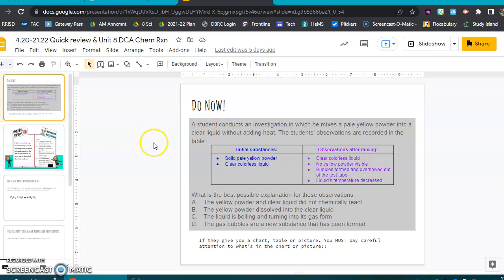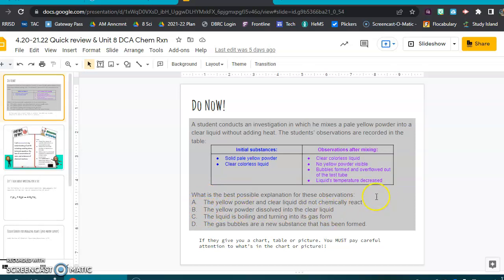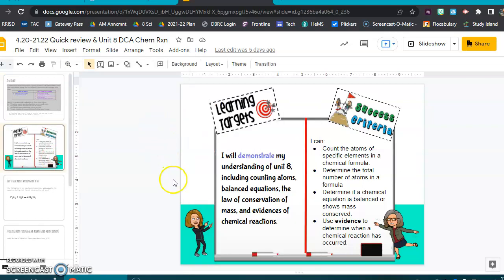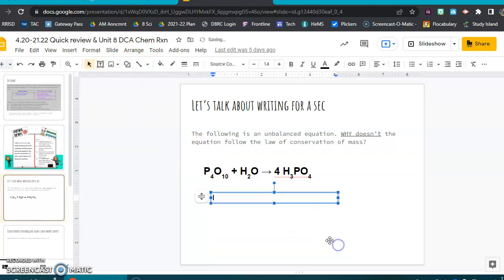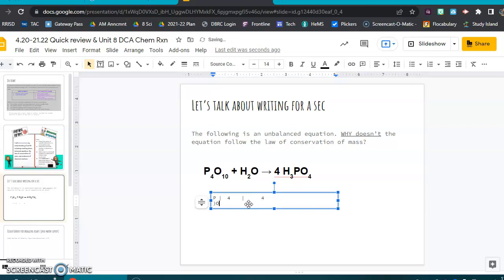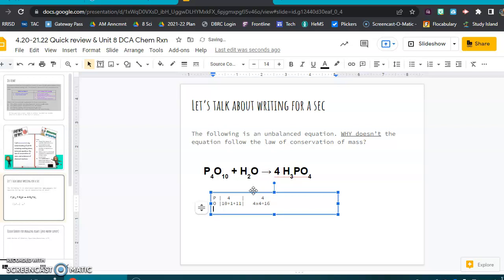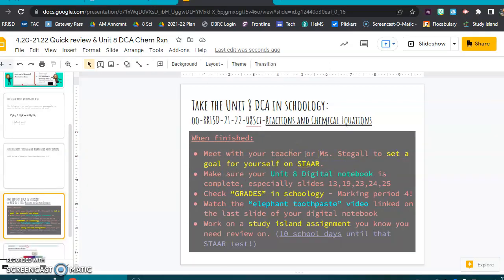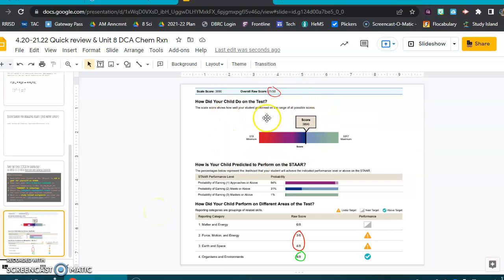Unit 8 DCA set up and fast review 4.20-21.22